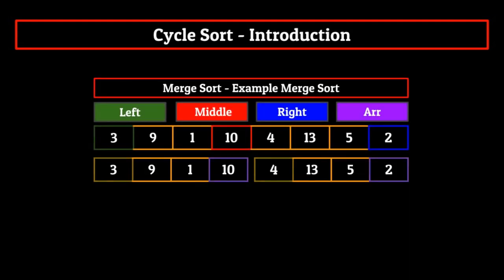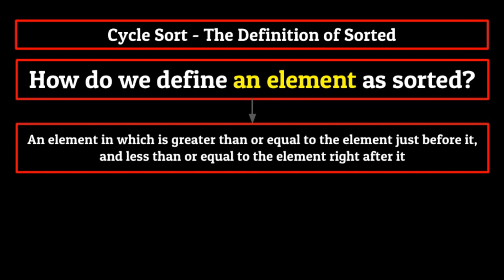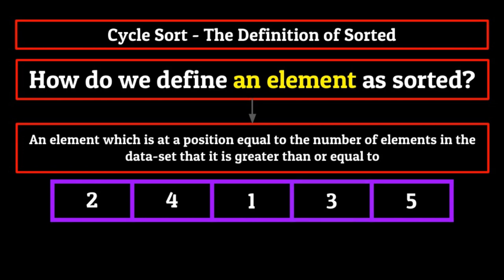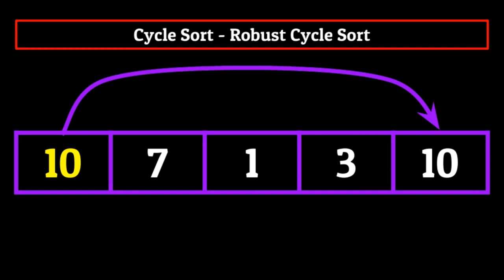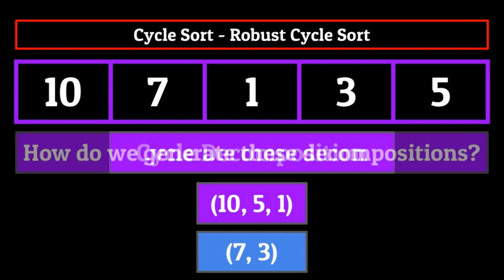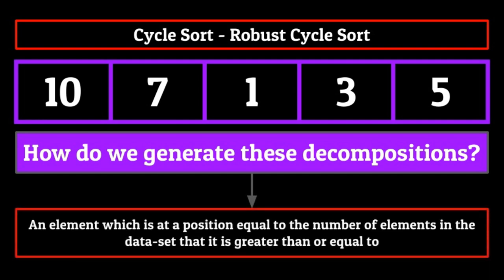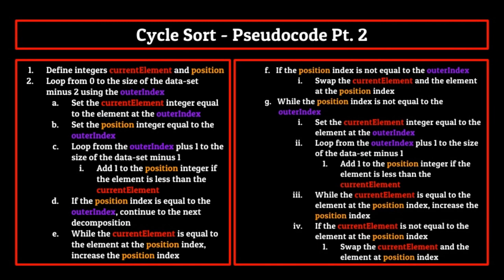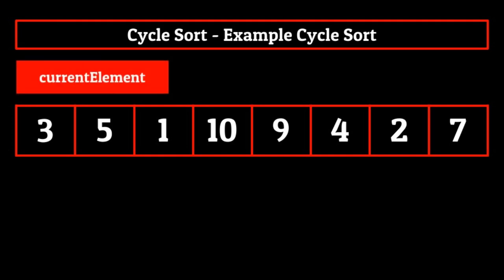Cycle Sort - Sorting Algorithms Mini-Series (Episode 7)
+=Time Stamps+=
00:00 - Introduction
00:26 - Thought Experiment
02:33 - Basics
03:34 - Robust Cycle Sort
07:21 - Pseudocode
13:12 - Example Cycle Sort
22:46 - Visualization
23:57 - Time Complexity Equations
25:05 - Common Implementations
26:20 - Conclusion
+=Sources+=